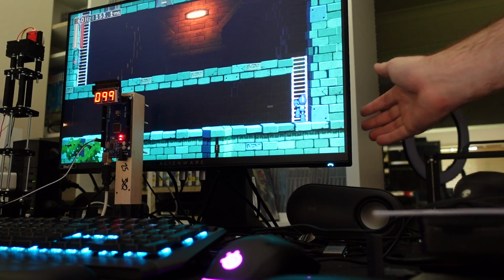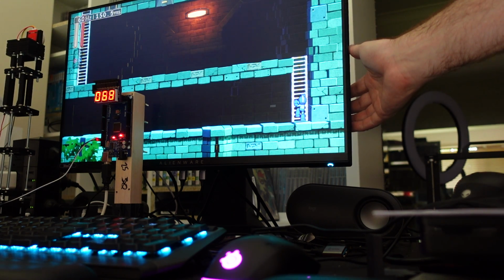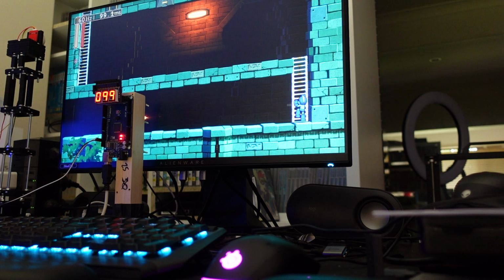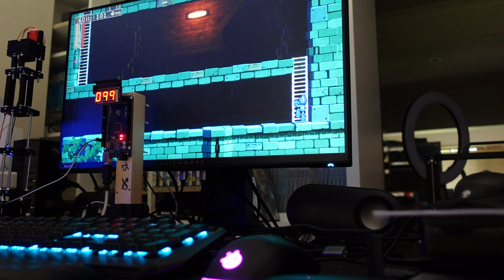9. PS4onPS5 Megaman 11